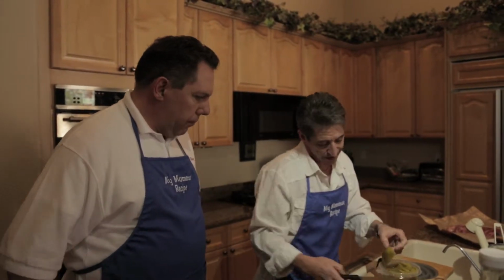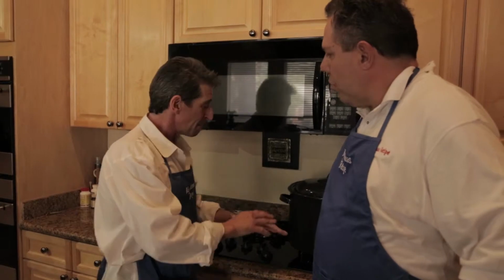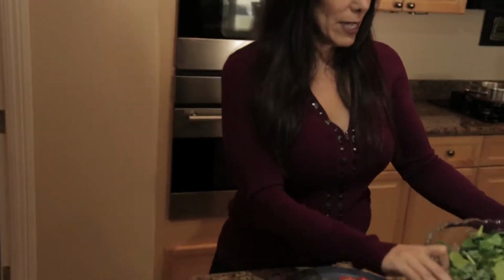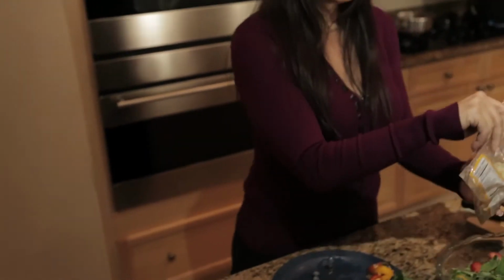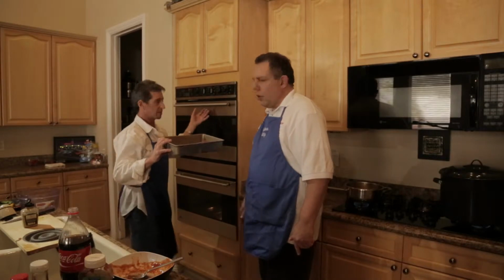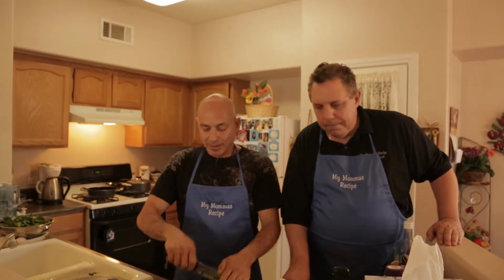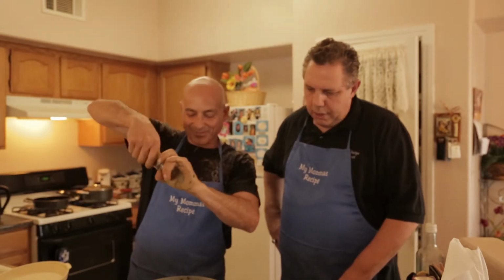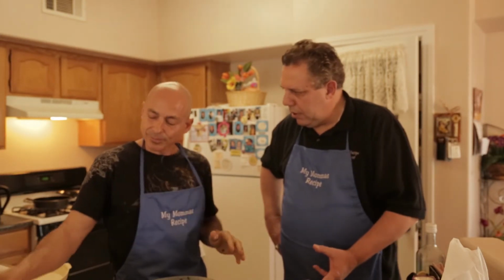My Momma's Recipe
Traveling cooking show where Americans share their family recipes in their own kitchen!!